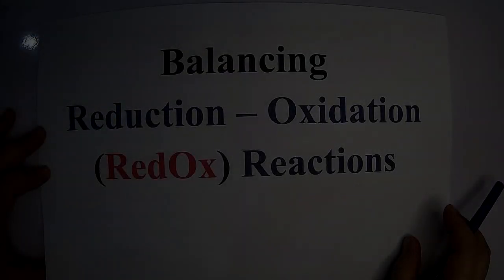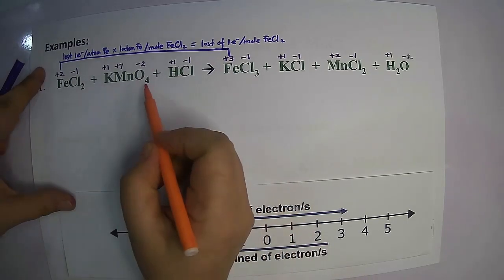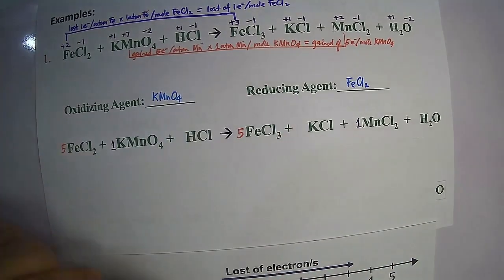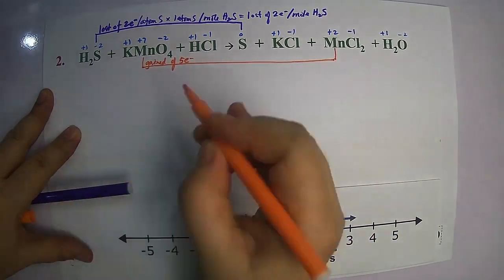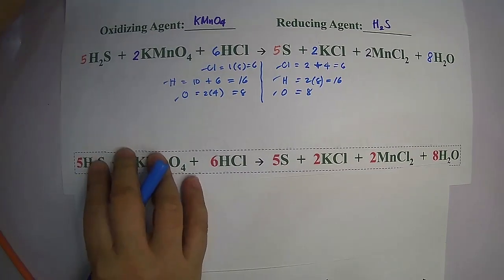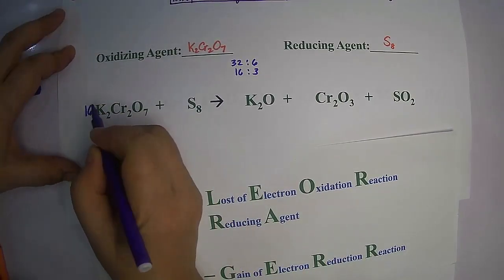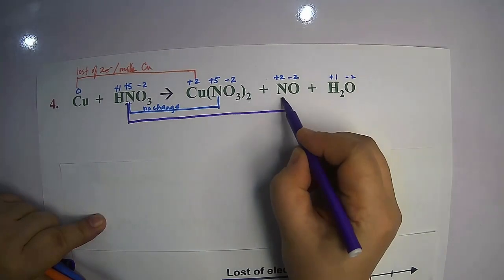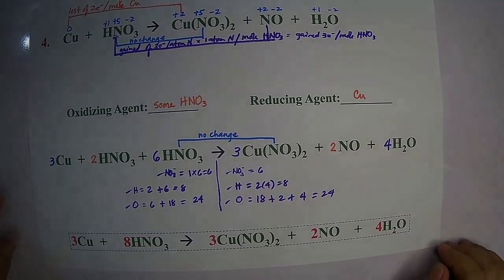Balancing (RedOx) Reaction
In this video you will learn how to balance a given RedOx Reaction using Oxidation Number Methods .